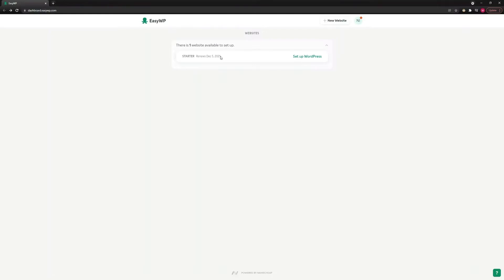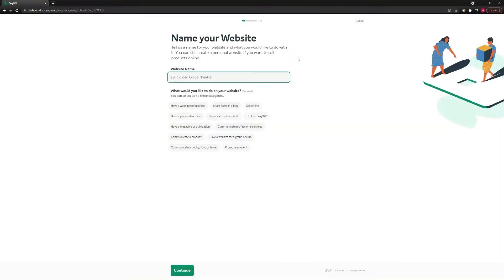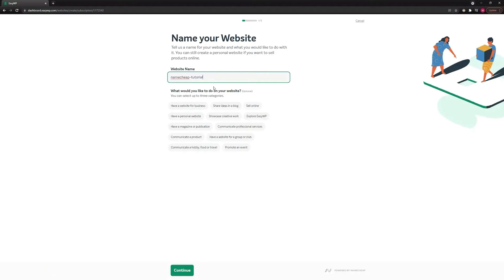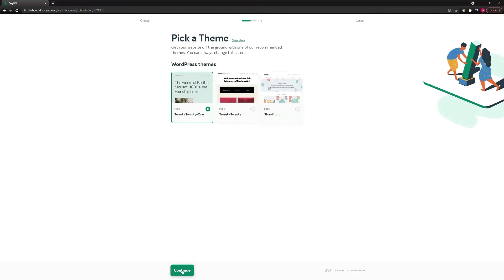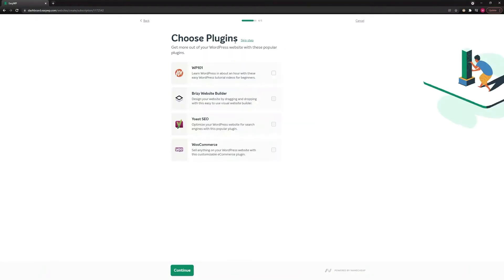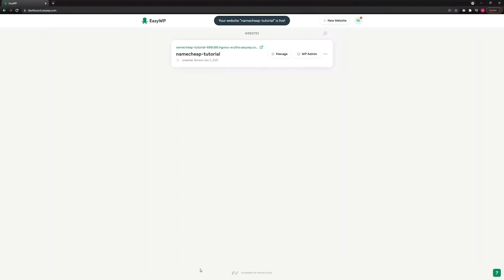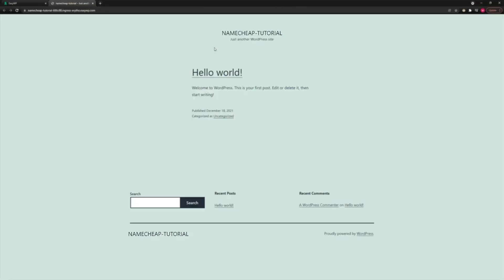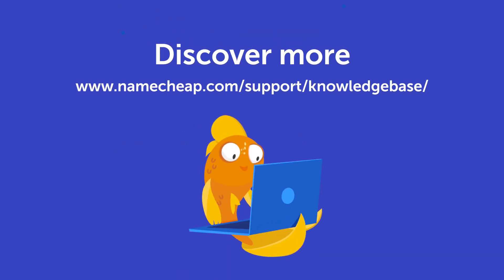How to create an EasyWP website using a free domain from EasyWP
In this how-to we will show how to create an EasyWP website using a free domain from EasyWP.

How to change the domain for a WordPress site created with EasyWP